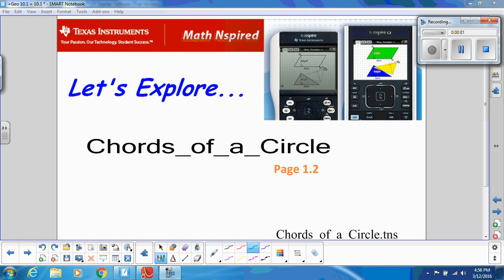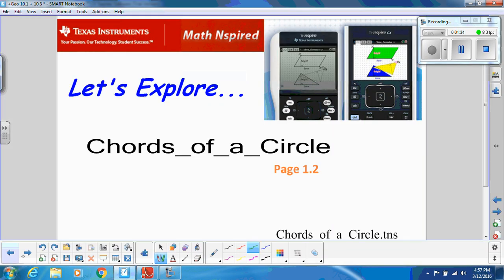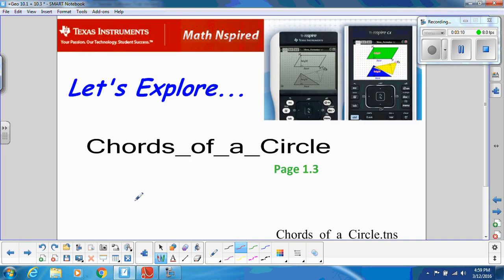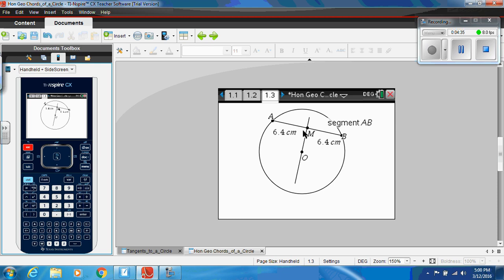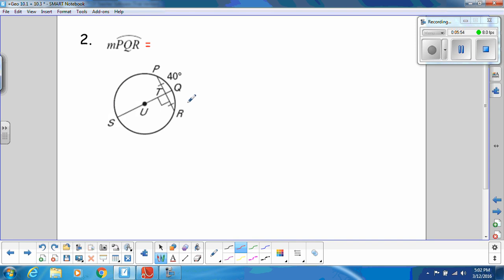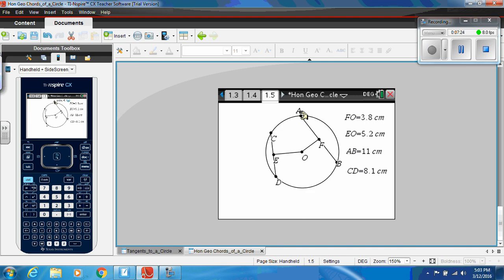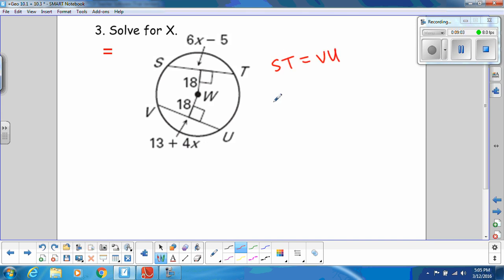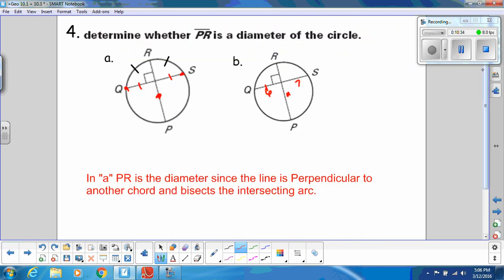Chords in Circles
Explores relationships of chords in circles, including congruent chords and perpendicular bisectors of chords.